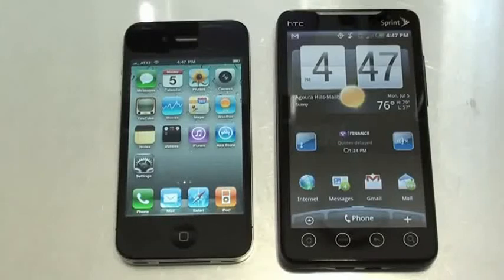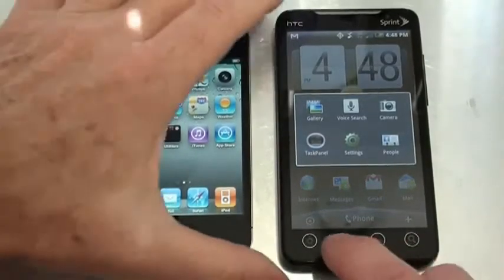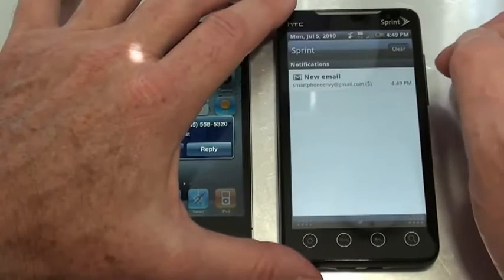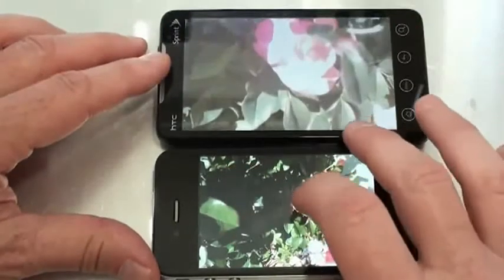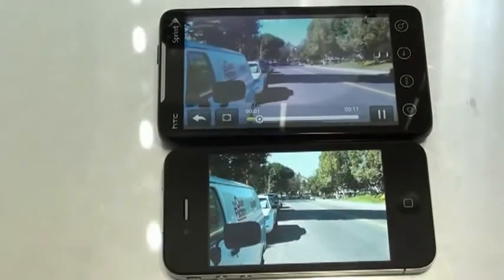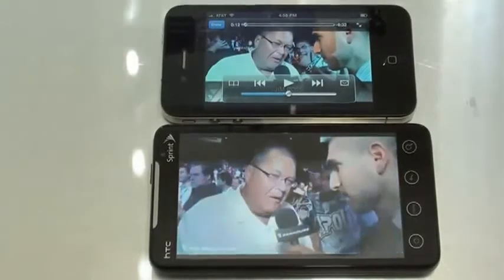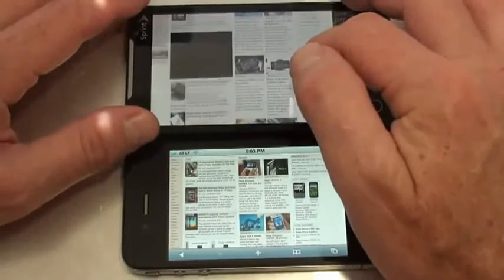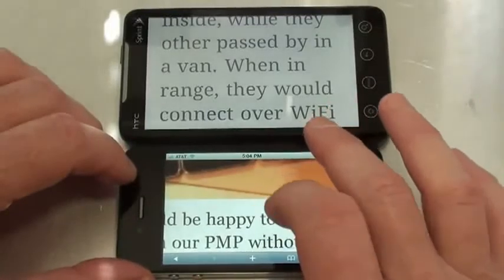htc evo4g vs iphone4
what phone do you like better the iphone4 or the htc evo4g.